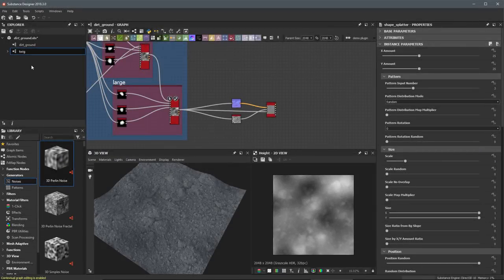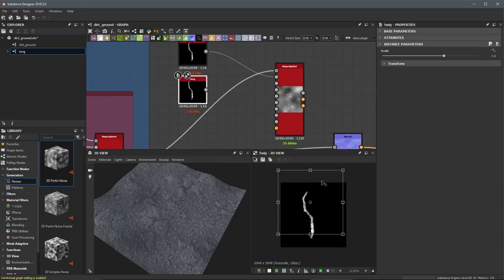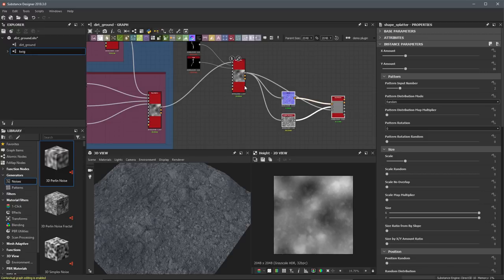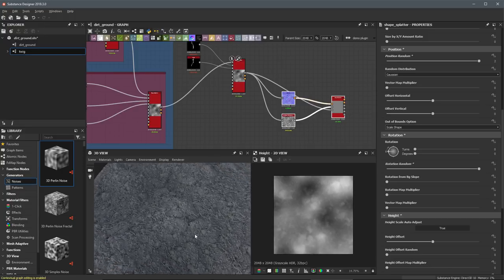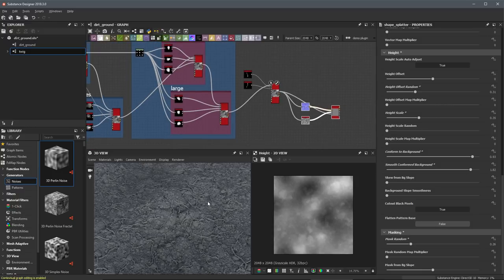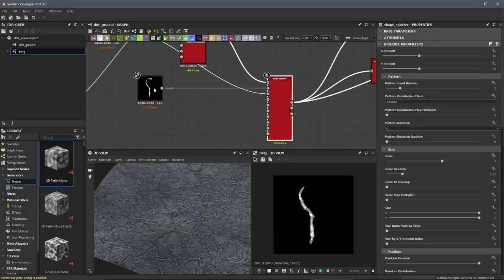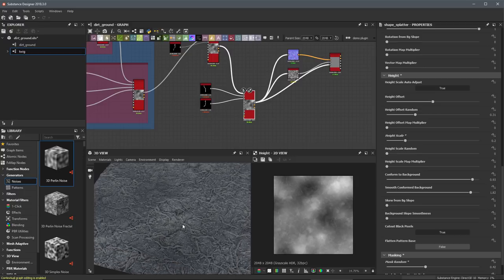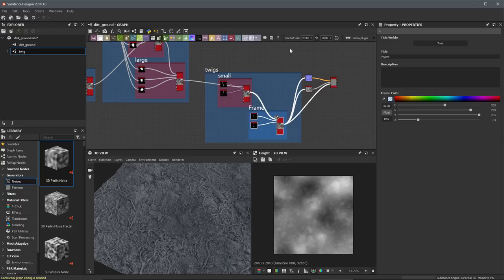02-12: Scattering the twig shapes using Shape Splatter | Adobe Substance 3D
In this video we will scatter the twig shapes across the ground using the Shape Spatter node.

02-12: Scattering the twig shapes using Shape Splatter | Adobe Substance 3D